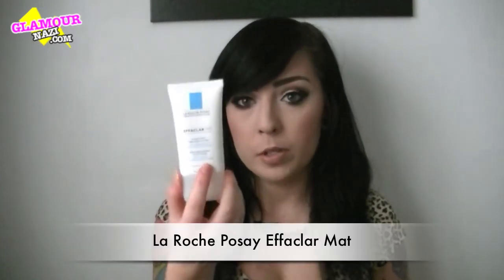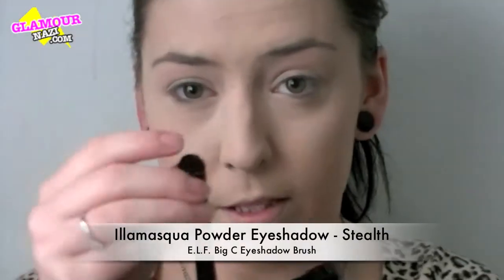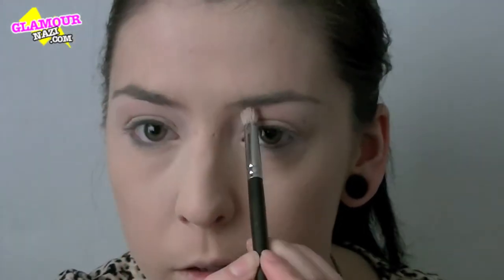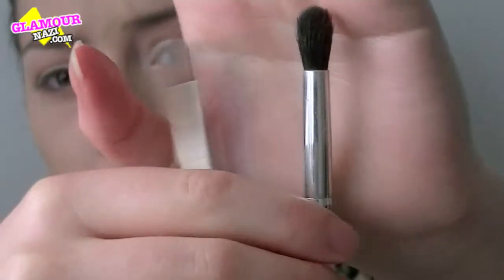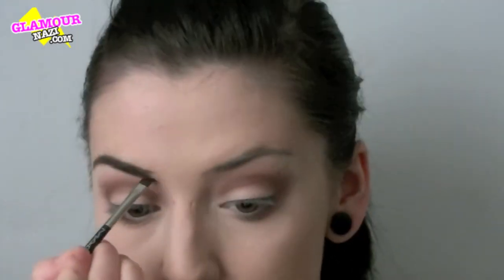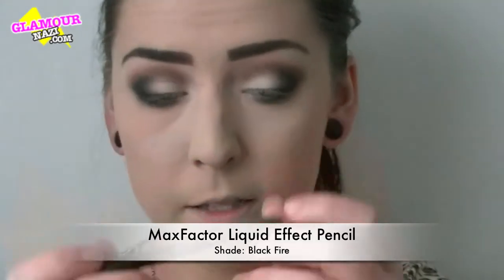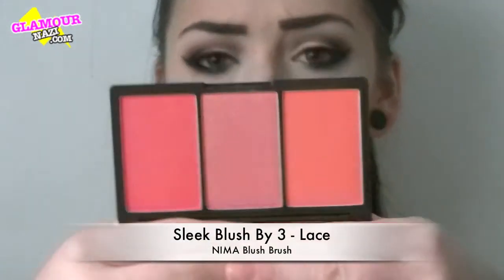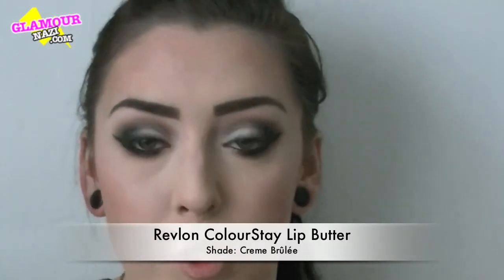Matte Smokey Eye